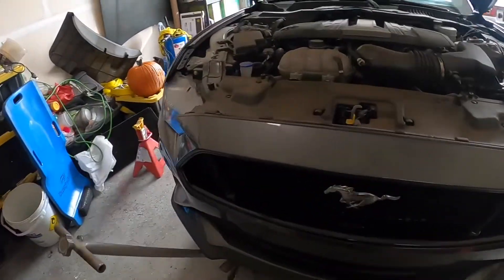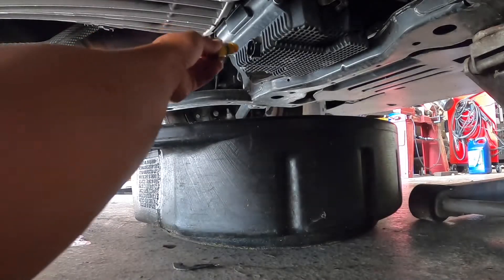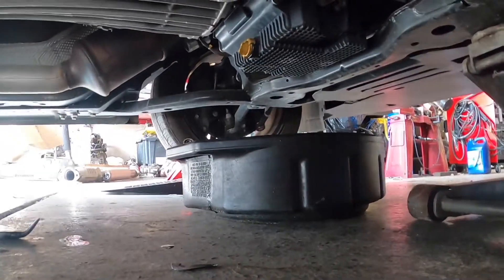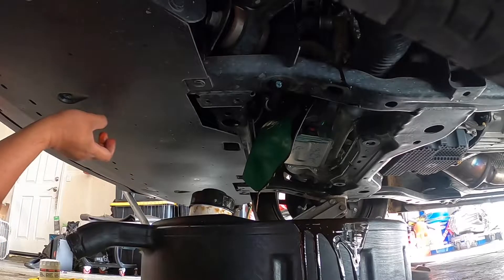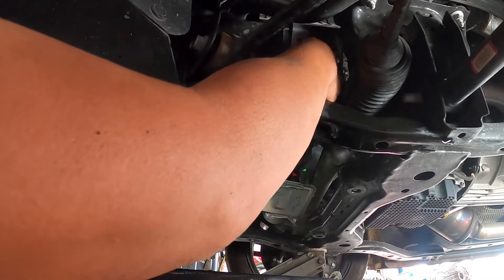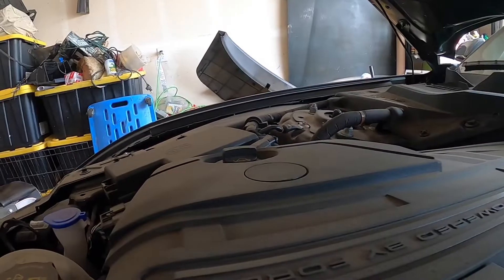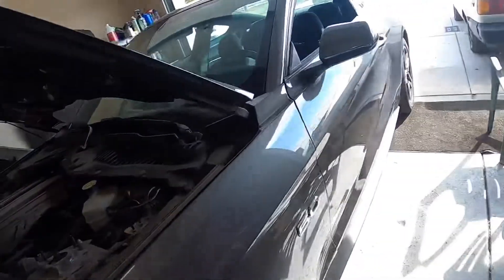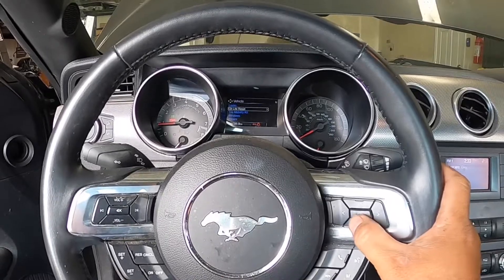Change Oil on 2020 Mustang GT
I changed the oil on my sons 2020 Mystang GT